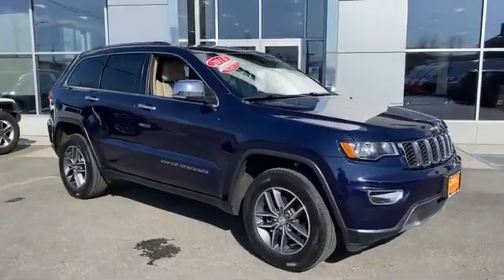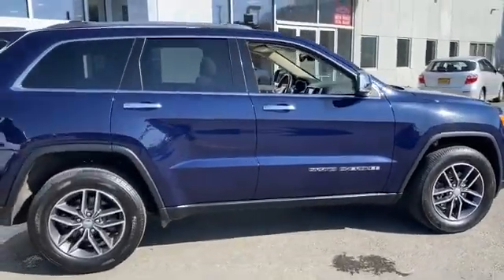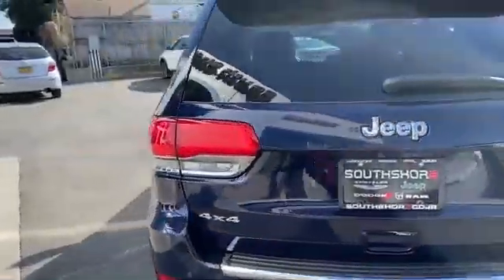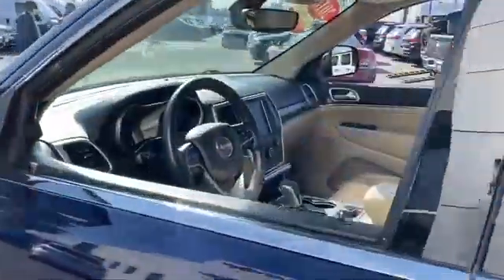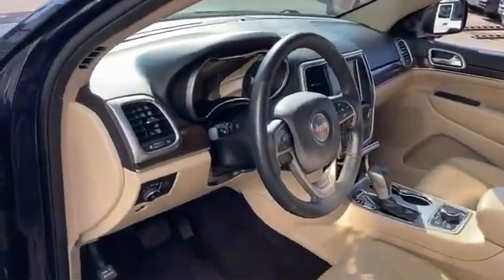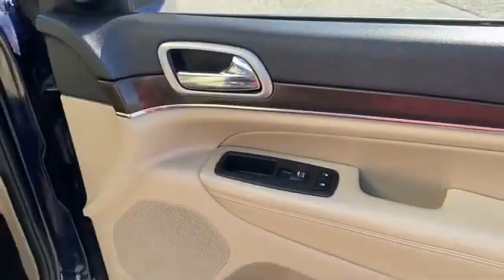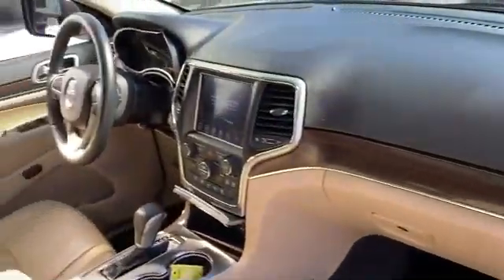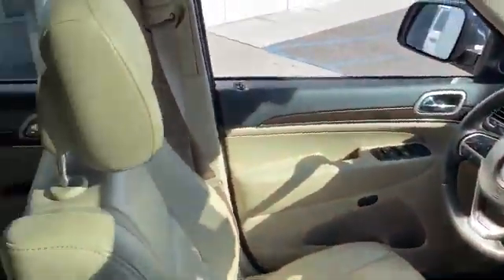Used 2018 Jeep Grand Cherokee Limited 1C4RJFBGXJC351497 Inwood, South Shore, Five Towns, Queens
2018 Jeep Grand Cherokee Limited 1C4RJFBGXJC351497 Video

This 2018 Jeep Grand Cherokee Limited 1C4RJFBGXJC351497 is full of phenomenal features such as: